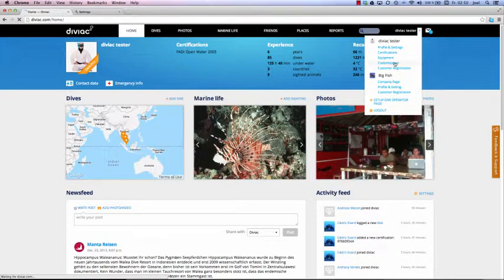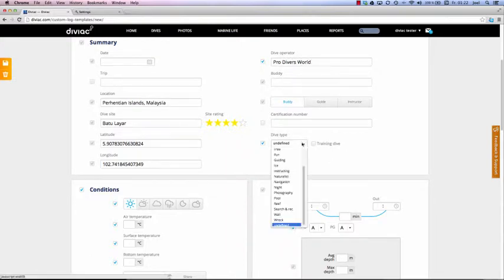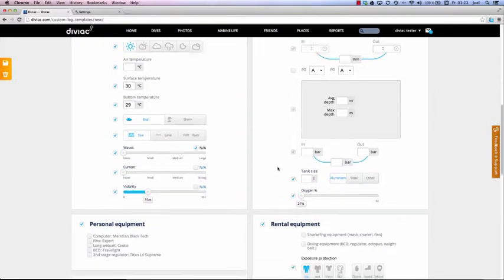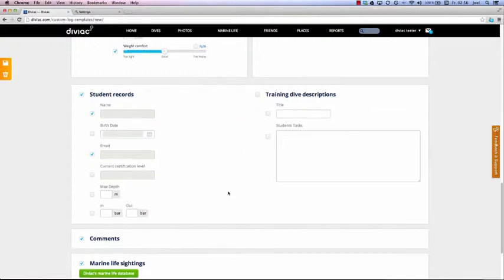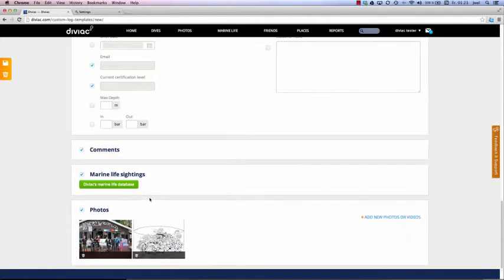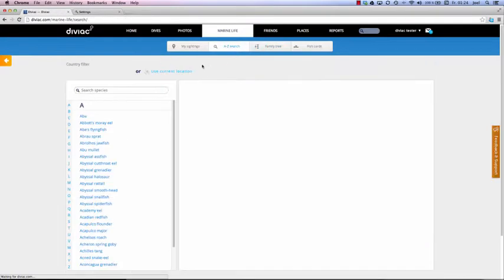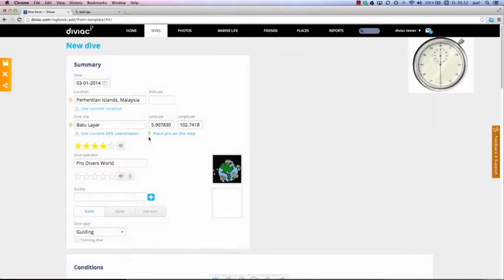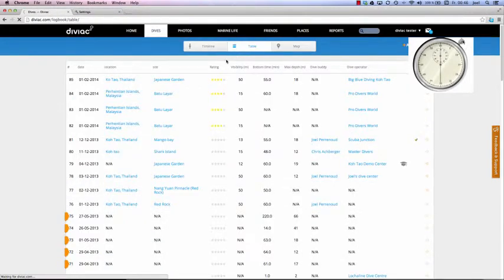How to log your dives in 30 seconds using custom templates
In this short video, you will learn how to create custom templates for dive sites that you dive regularly. Applying pre-filled templates to new dive logs allows you to log your dives in 30 seconds or less